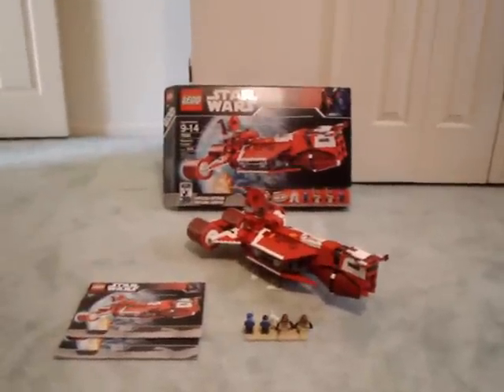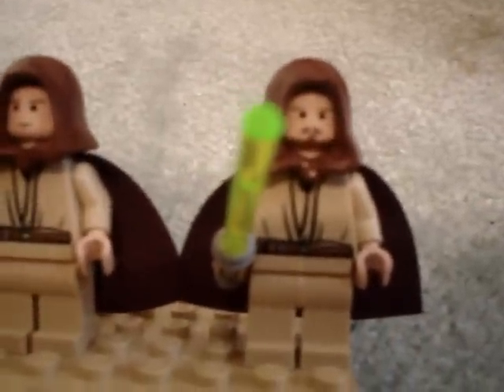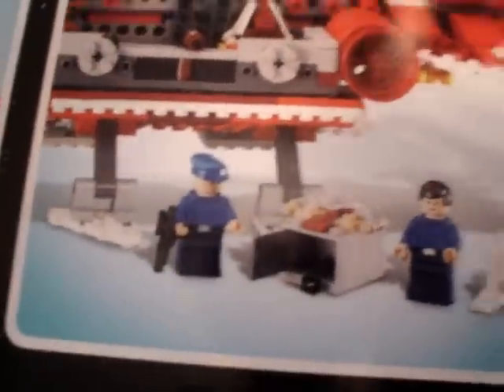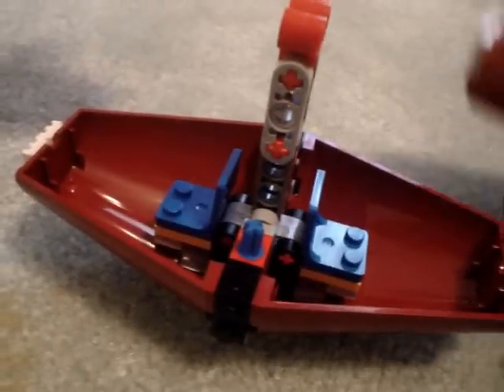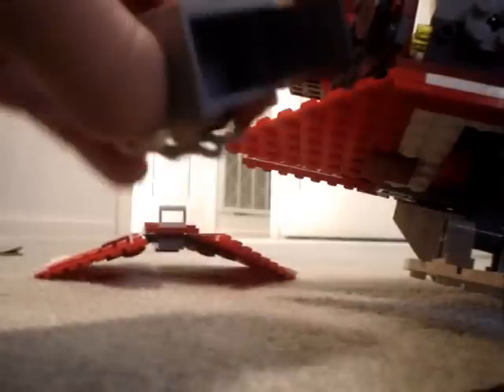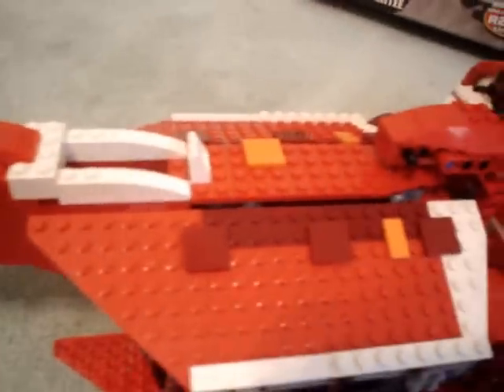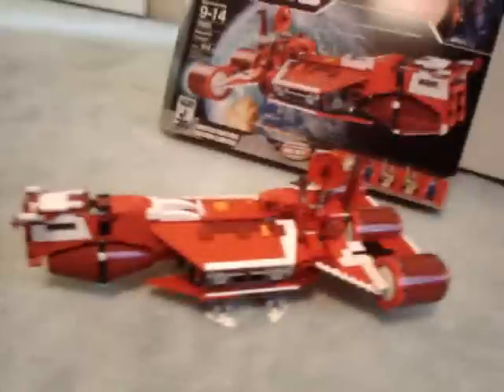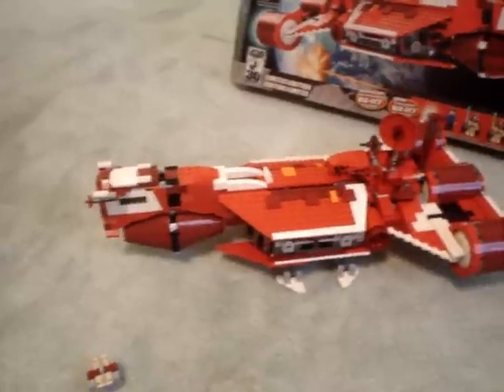Lego Republic Cruiser Review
My lego Republic Cruiser review.
919 pieces
$90-$100 U.S. dollars
This is a limited edition set.